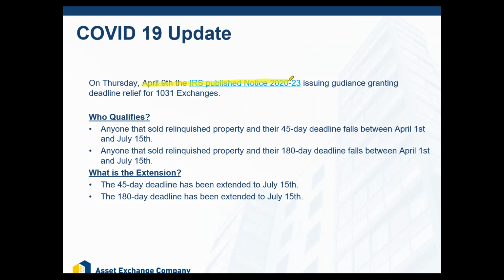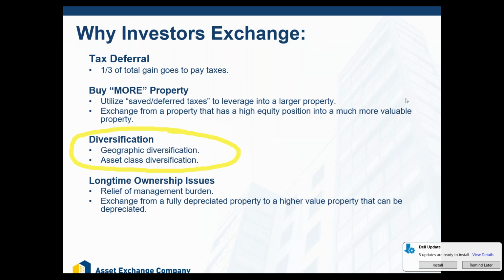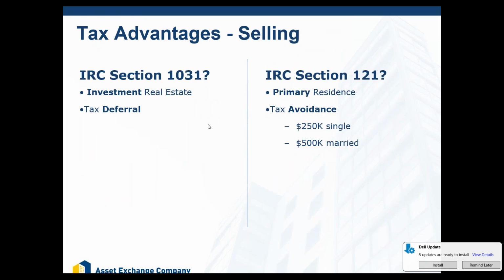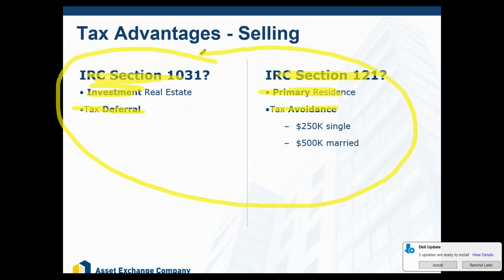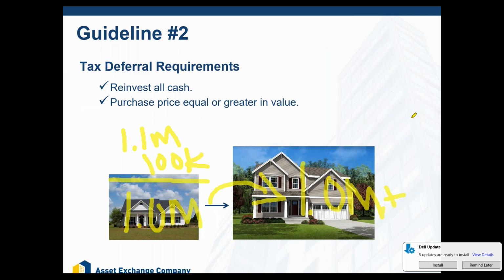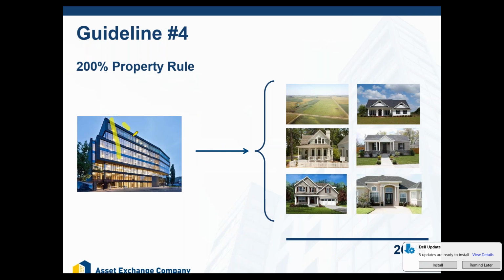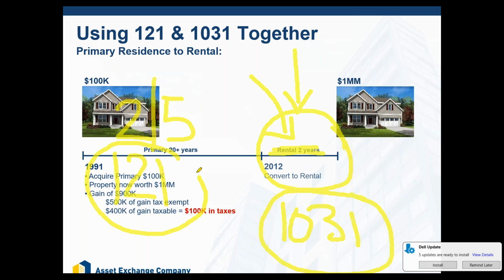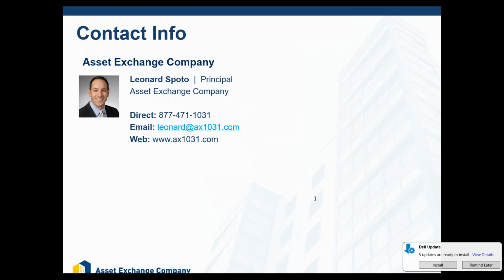1031 Exchange Advanced Concepts with Leonard Spoto